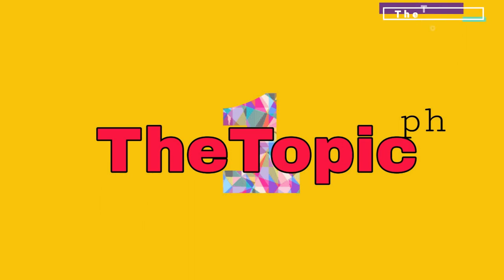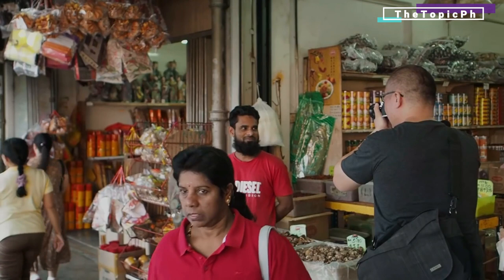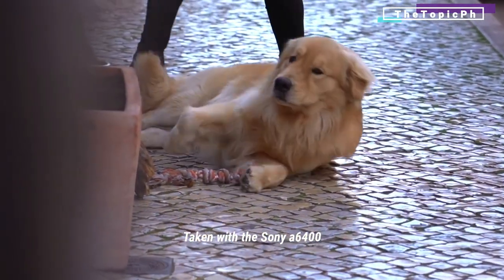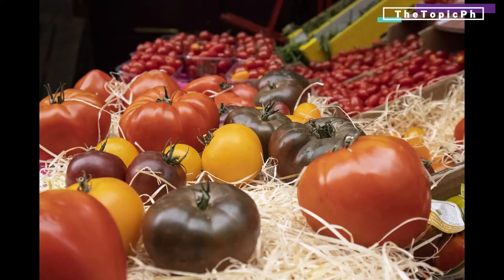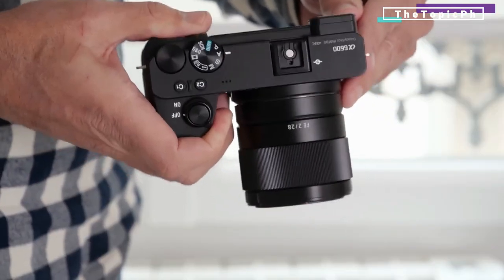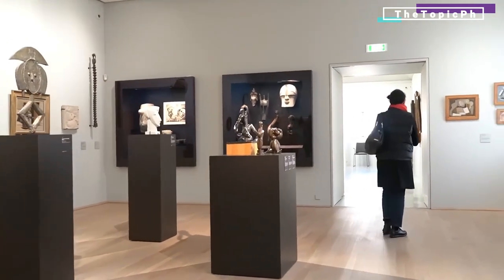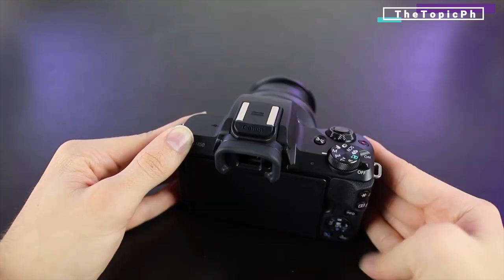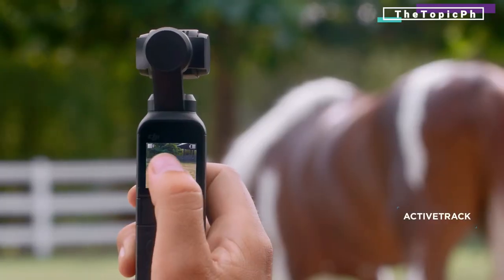10 Best Camera for Vlogger 2020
Best vlogging cameras 2020 at a glance:
1.Olympus E-M5 Mark III
2.Canon PowerShot G7 X Mark III
3.Sony A6400
4.Canon EOS M6 Mark II
5.Panasonic Lumix G90/G95
6.Sony A6100
7.GoPro Hero 8 Black
8.Canon EOS M50
9.Canon EOS 90D
10.DJI Osmo Pocket

credits:
music used in this video